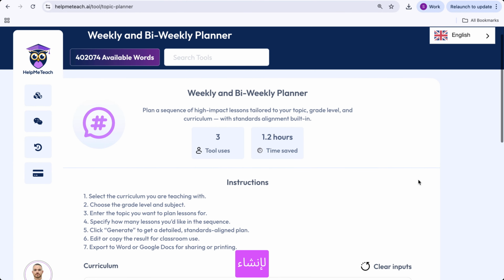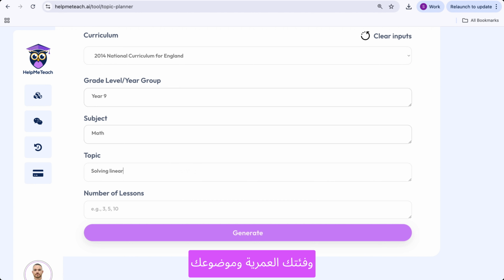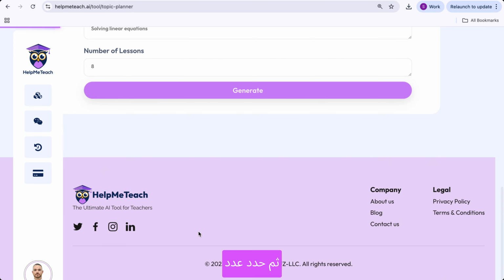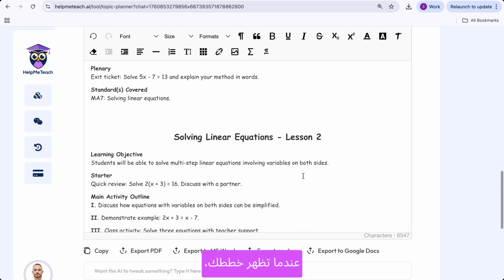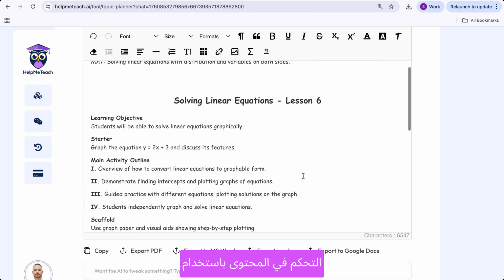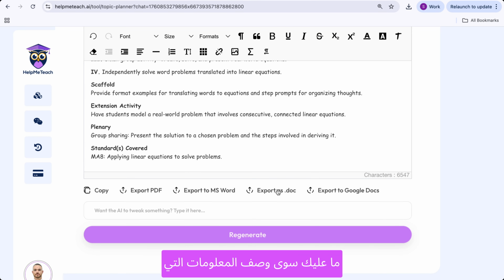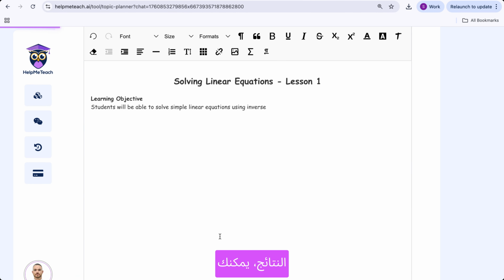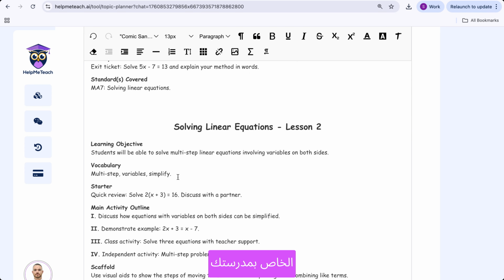AI Weekly & Bi-Weekly Planner | Smart Lesson Planning for Teachers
Plan your teaching week effortlessly with the AI Weekly & Bi-Weekly Planner from HelpMeTeach.ai
This video tutorial shows teachers how to automatically generate organized weekly and bi-weekly lesson plans based on curriculum objectives, subjects, and class schedules.

What you’ll learn:
✅ How to generate structured weekly or bi-weekly lesson plans instantly
✅ How to align plans with learning outcomes and teaching goals
✅ How to customize lesson timing and subjects
✅ How to export or share your plan with your department or school

Perfect for teachers, coordinators, and school leaders who want to save time and stay organized using AI.